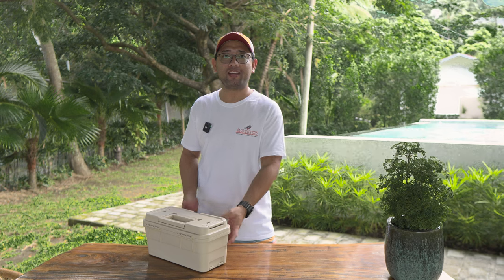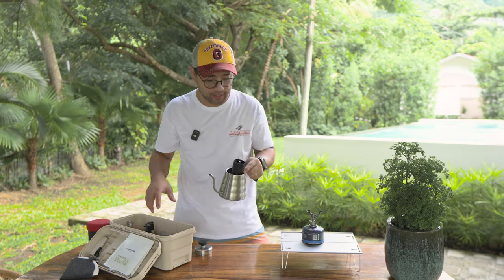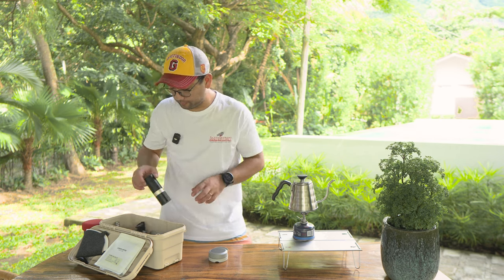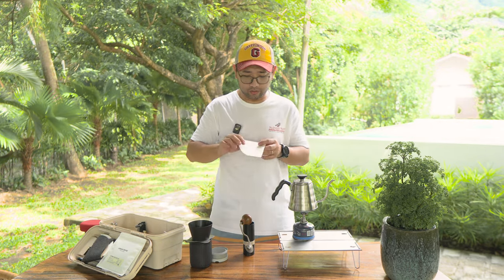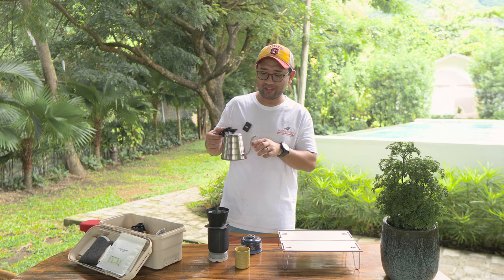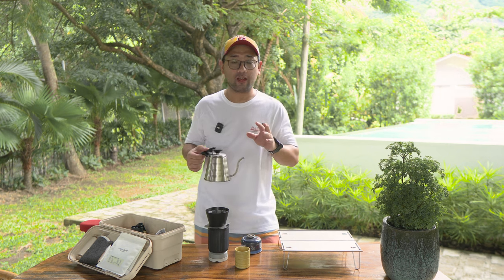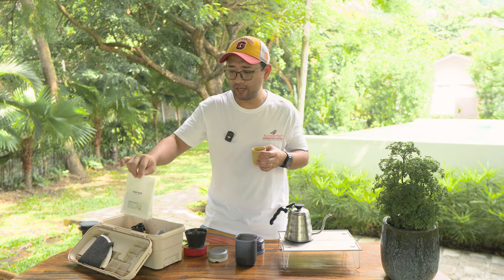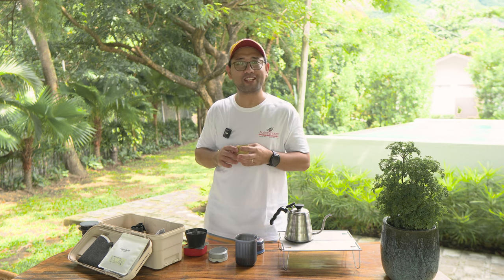Brewing Leaves Coffee Outdoors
Today we are going to brew a really good coffee from Japan, this is the Columbia Finca San Luis from Leaves Coffee Tokyo Japan. In this video we are using the Bike and Brew Kit and I want to show you that even outdoors we can actually make really good coffee with this setup.